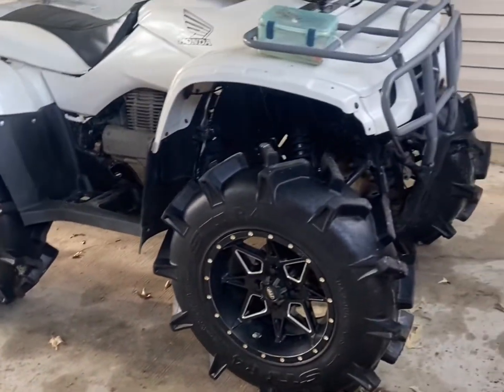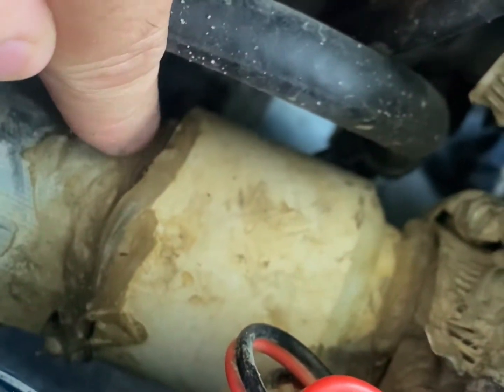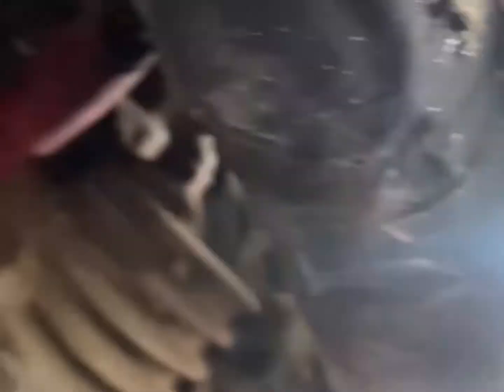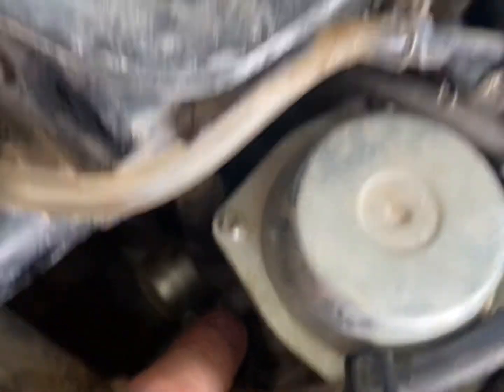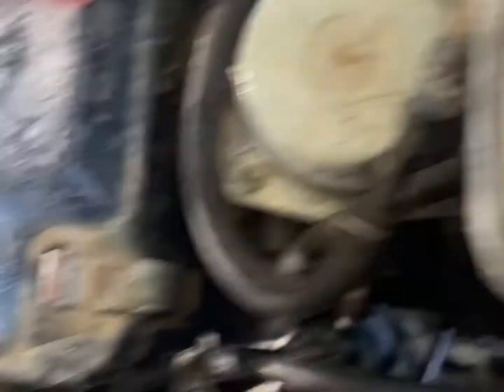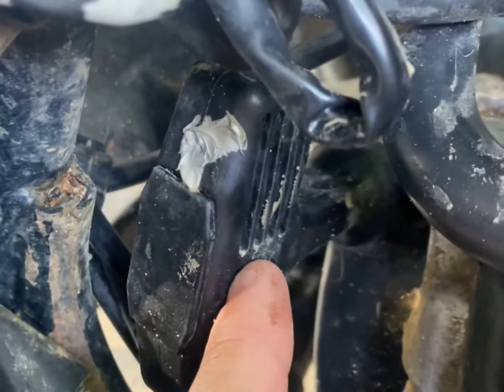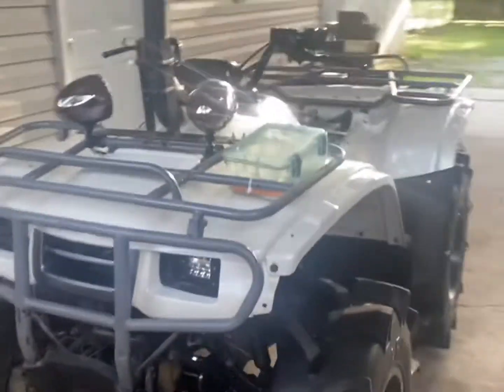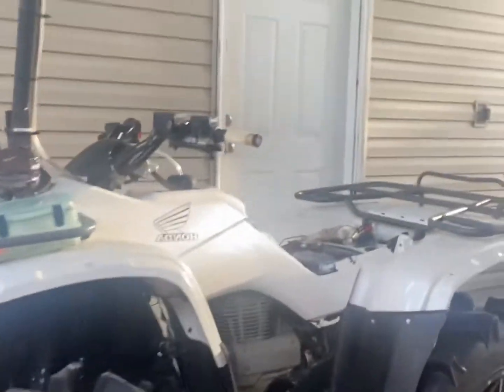How to snorkel a Honda 300/350